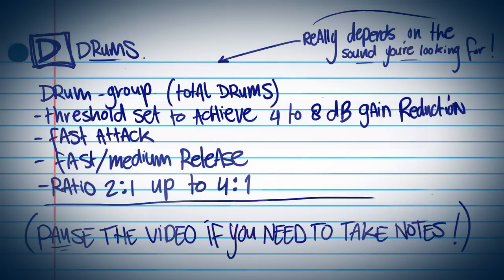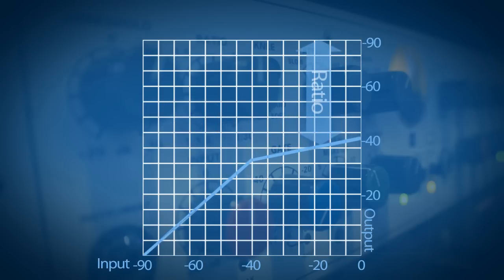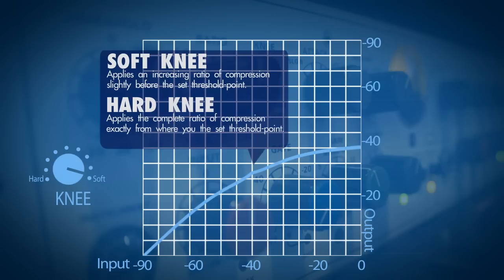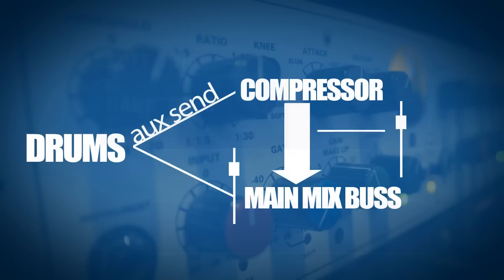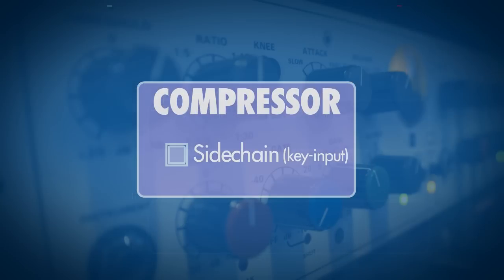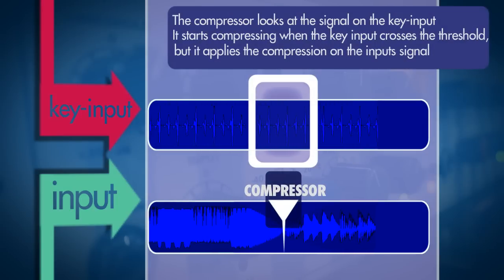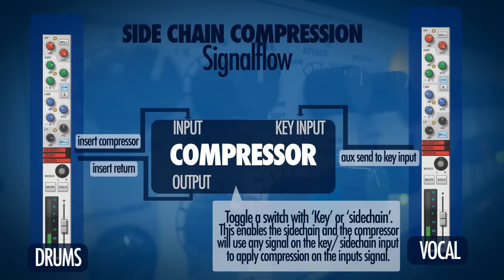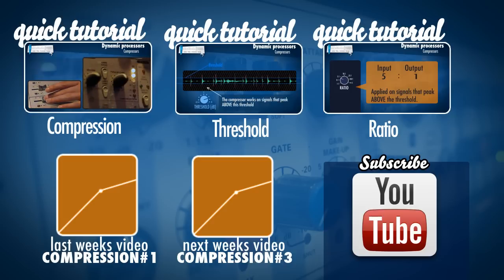Audio Compressors explained #2 - setting up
This second tutorial in the series about dynamic-processors takes a look at compressors. Explaining how compressors are set up in a project.
Explaining what the knee - setting is.
Looking at parallel compression, and looking at what sidechain compression is.

...Presented by Wick van den Belt for WickieMedia audio tutorials...